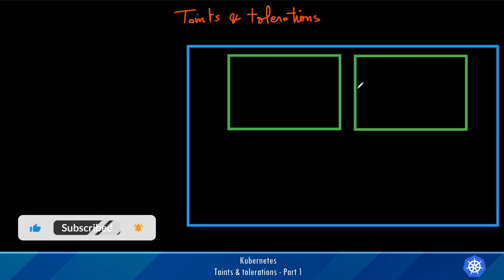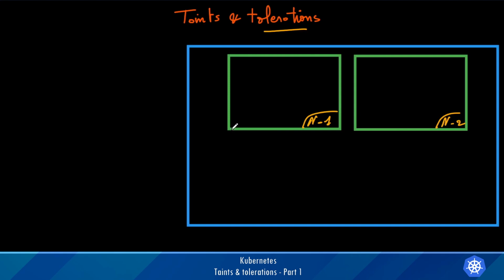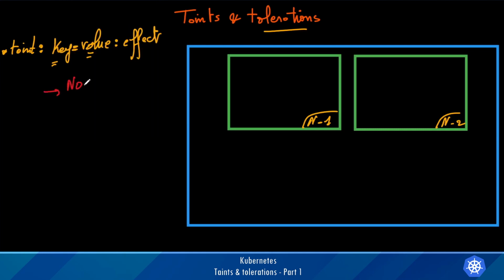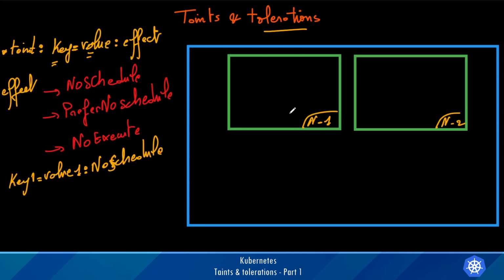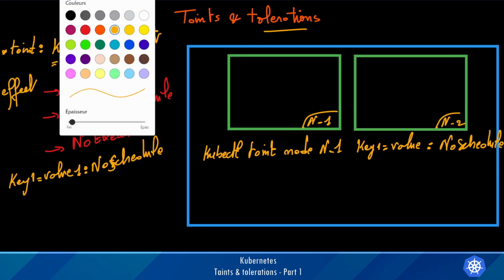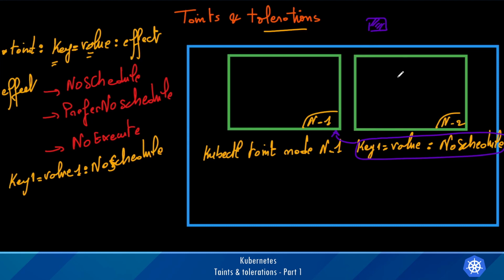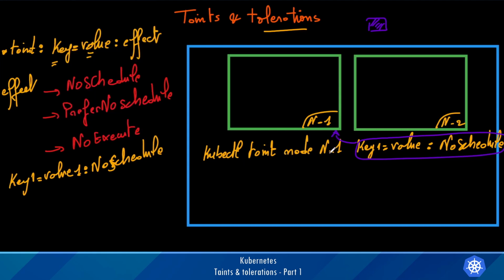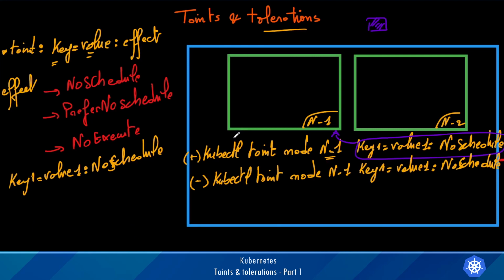Kubernetes | What are taints?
- what are taints?
- what are tolerations?
- how to set a taint for a node to prevent pods from being scheduled on that node